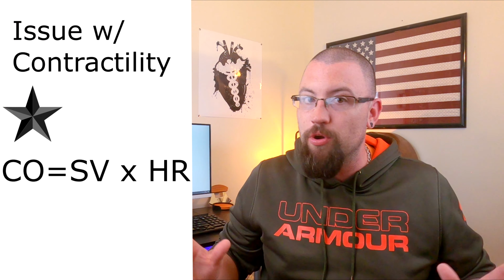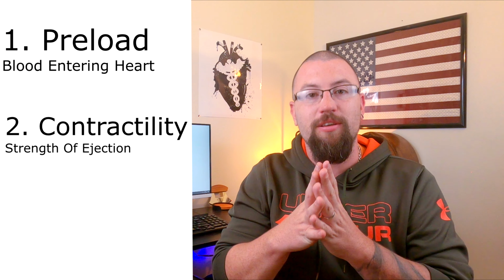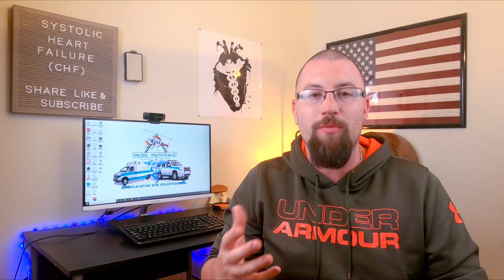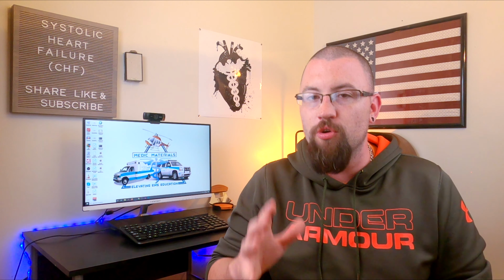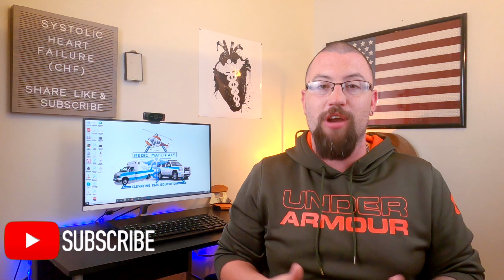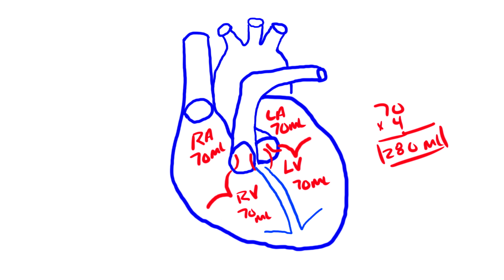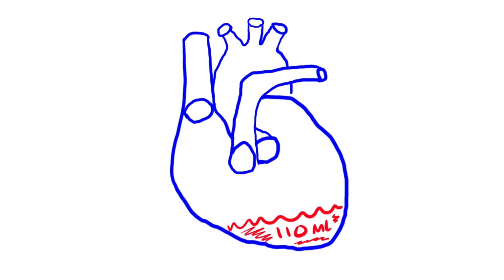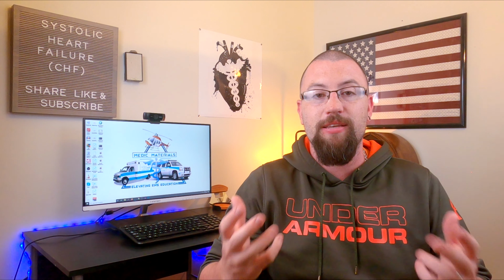Systolic Heart Failure Pathophysiology | Disease Processes | Medic Materials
In today's video we discuss Systolic Heart Failure Pathophysiology and what conditions could cause Systolic Heart Failure to develop. Systolic Heart Failure is a problem with contractility of the heart as we will show you. Systolic Heart Failure is a brother to Diastolic Heart Failure and both lead to the development of Left and Right sided Heart Failure.

T-SHIRT FUNDRAISER: October is Breast Cancer Awareness Month and this year Medic Materials has created EMS inspired clothing as a charity drive for Breast Cancer Research. By clicking the following link and purchasing a T-Shirt you are helping directly fund breast cancer research. All proceeds from the designs sold will be donated in full to the Breast Cancer Research Foundation on November 1st, 2020.

Microphone Used: Blue Snowball
Software Used In Production: Adobe Photoshop, Sony Movie Studio 16 Platinum, Voicemeeter Banana